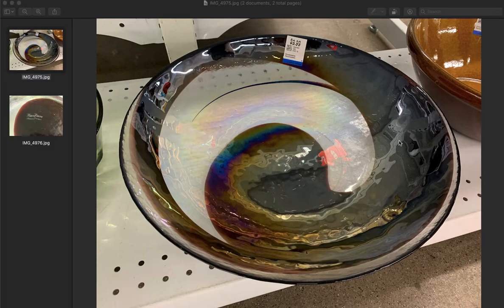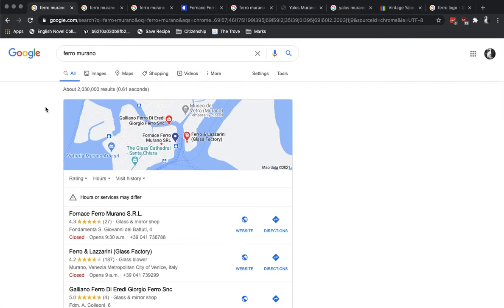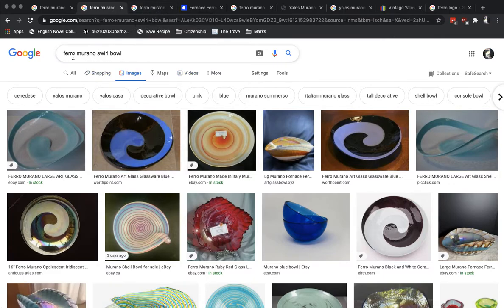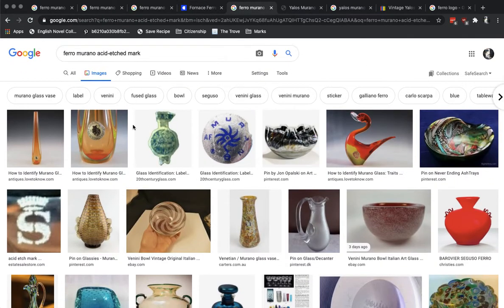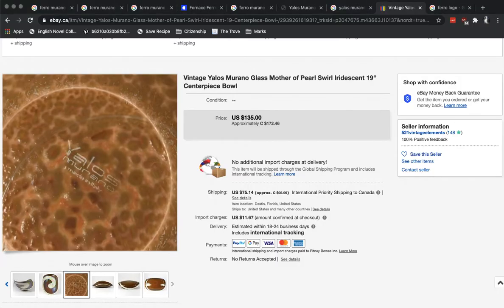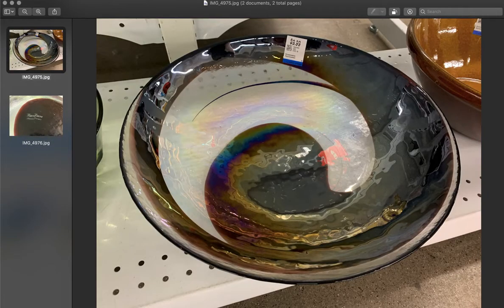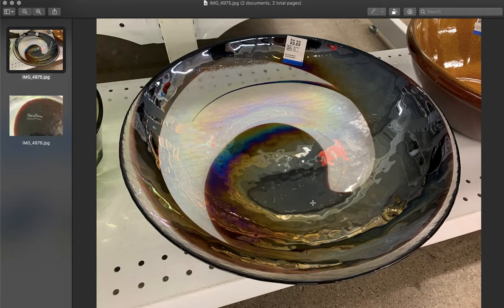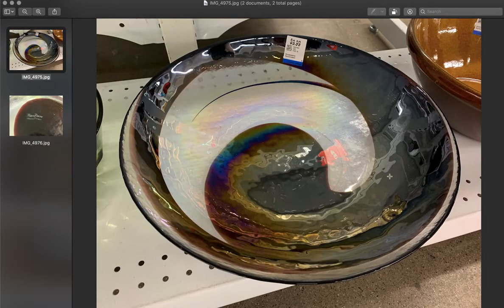Google Fu: Is this Center Bowl Really Murano?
This giant bowl had me humming and hawing a lot, but ultimately I had to trust my gut and leave it behind.